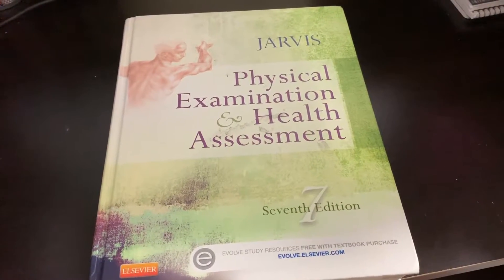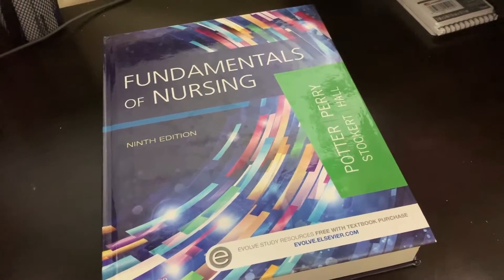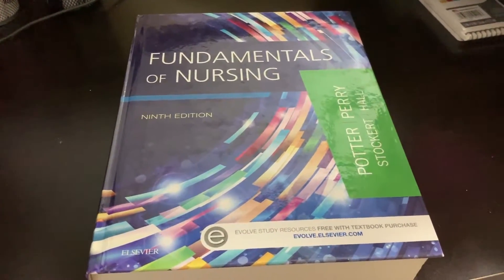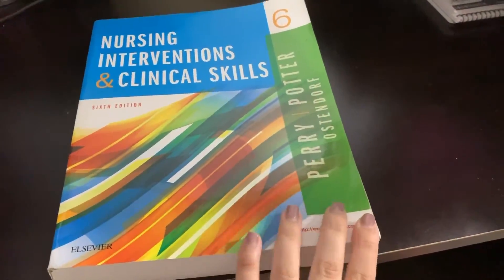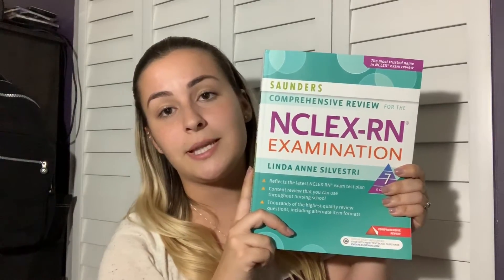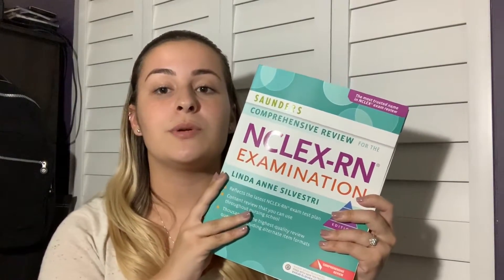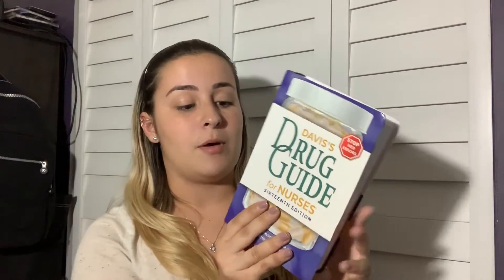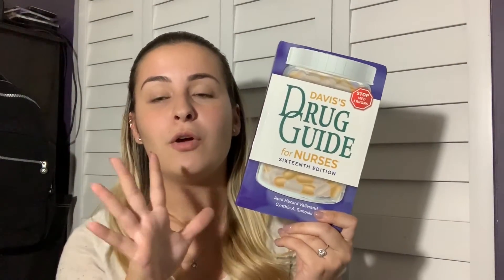NURSING SCHOOL BOOKS | First Semester Essentials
Hi everyone! These are the books that I have purchased for my first semester in my nursing program.